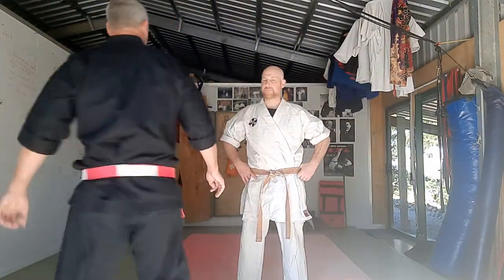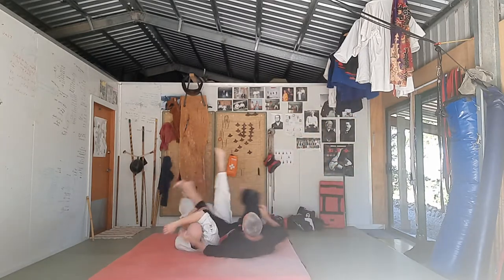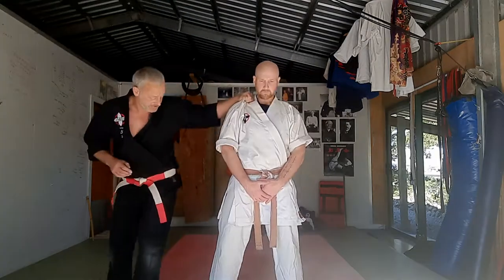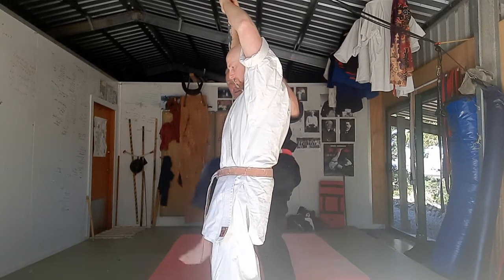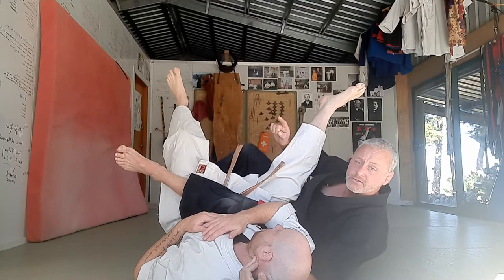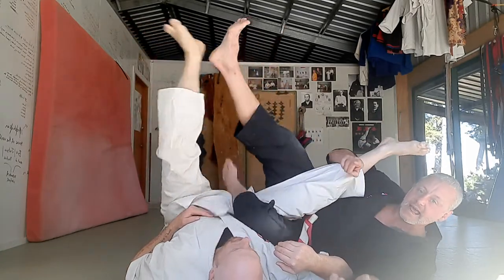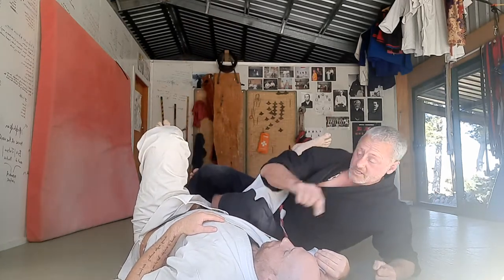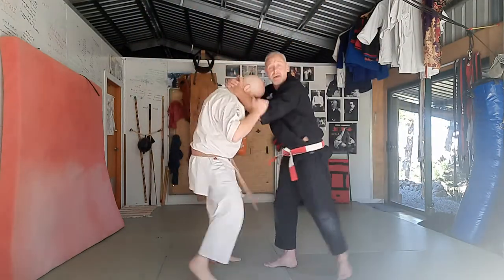The Technique Hasami Gaeshi (aka The Crab)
Whatever you want to call it, it's a great throw - here I demonstrate various ways of getting into Hasami Gaeshi, it's mechanics and other details.